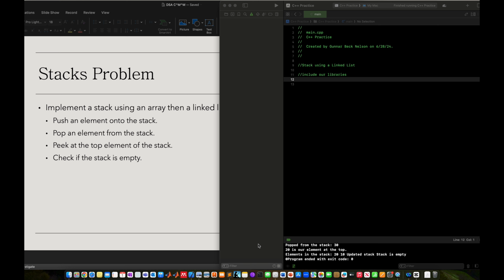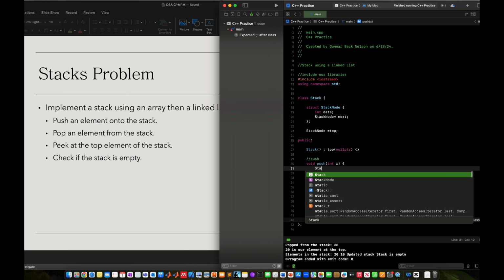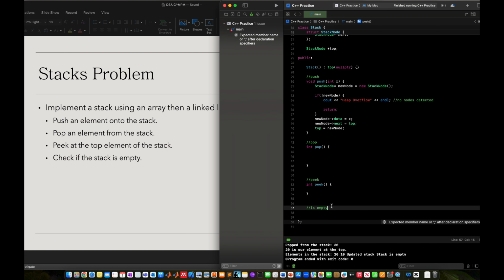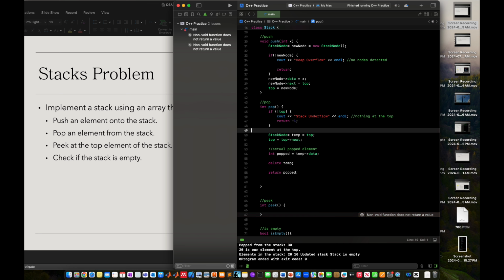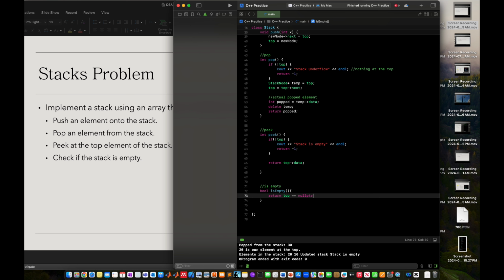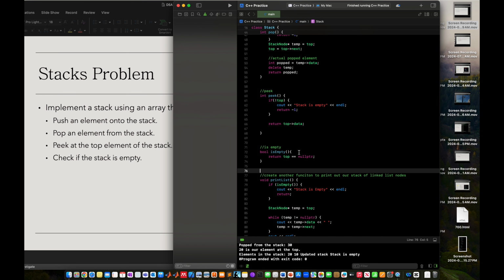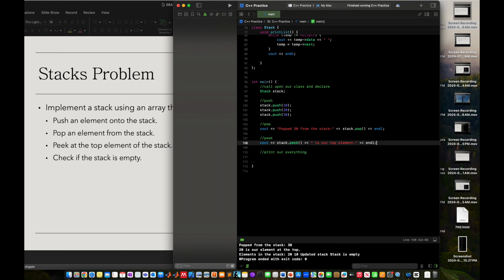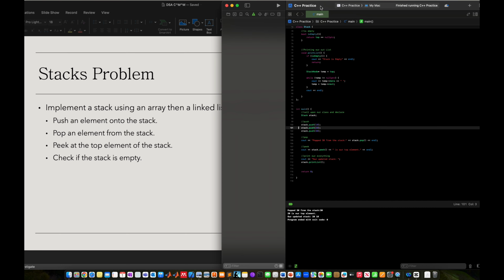How to Code Stacks with Linked Lists in C++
Hello Everyone,
So ive been making a roadmap to help solidify concepts for people who had quesitons in the comments in regards to DSA, so I have been making an expansive playlist on this. More to be aded though. In the meantime, here is the roadmap along with the video of Arrays to begin with.

Best,
Gunnar

C++: Made Simple-Data Strucutres & Algorithms-Part 3.2-Building Stack w/Linked List